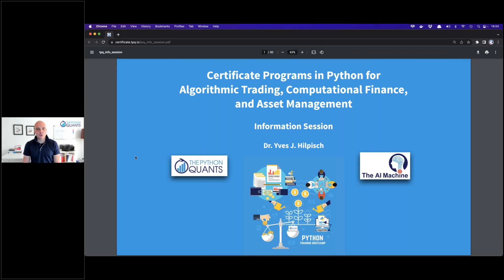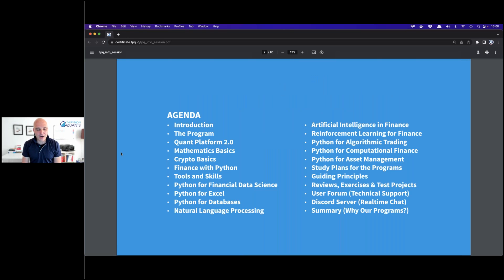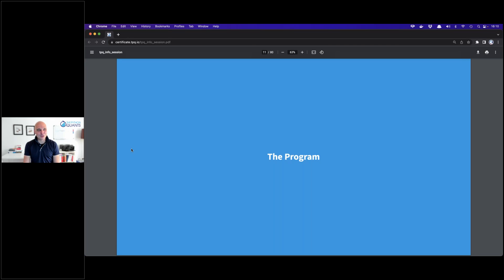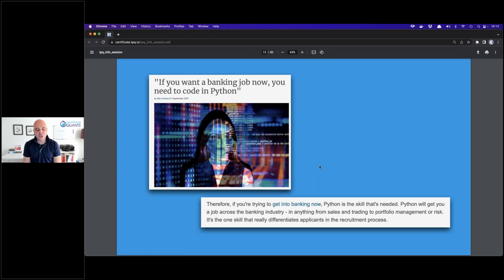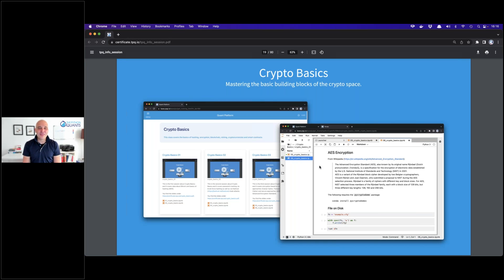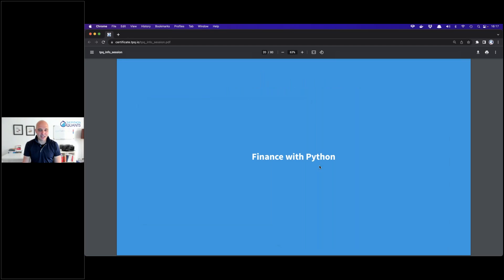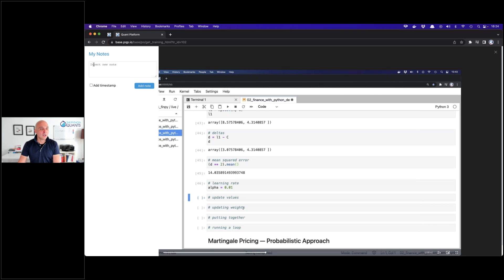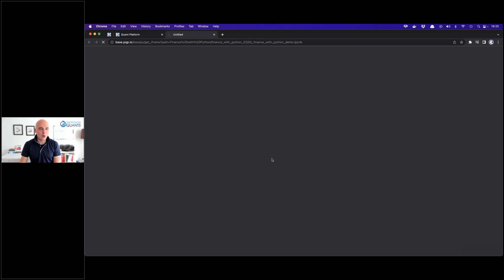Certificate Programs | Information Session | Python for Finance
This is the information session from 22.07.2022 about our Certificate Programs in Python for Asset Management, Algorithmic Trading, and Computational Finance. Learn all about the structure, contents, and benefits of enrolling in the most comprehensive Python for Finance program on the market.